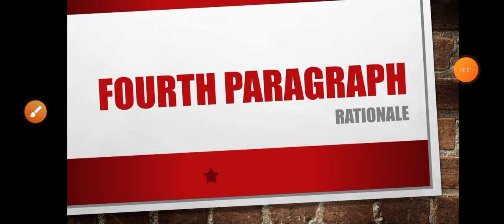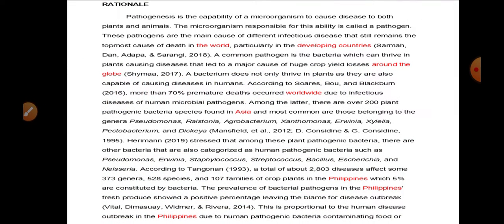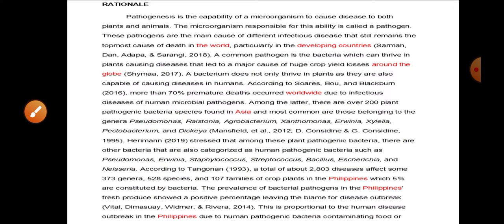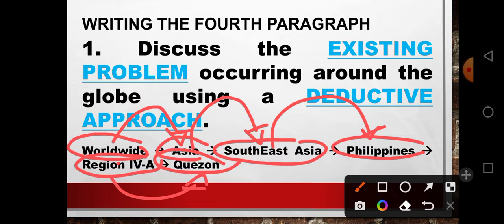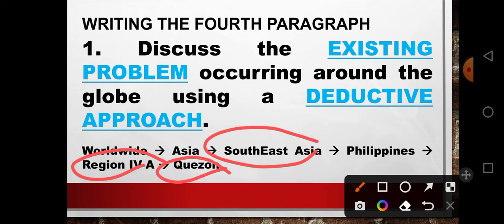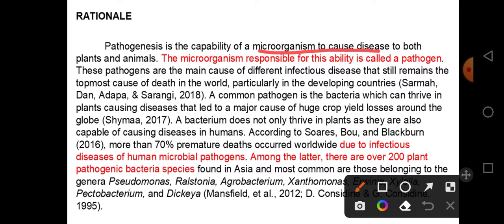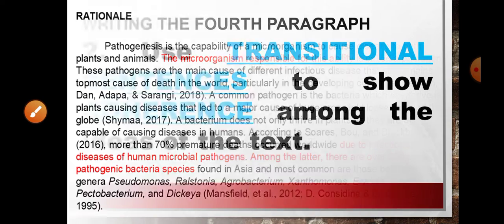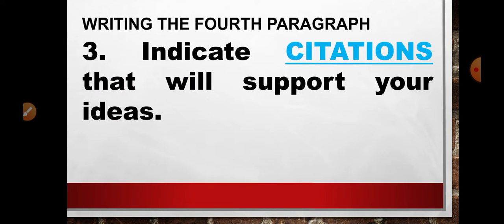RESEARCH_L3P4_Background of the Study